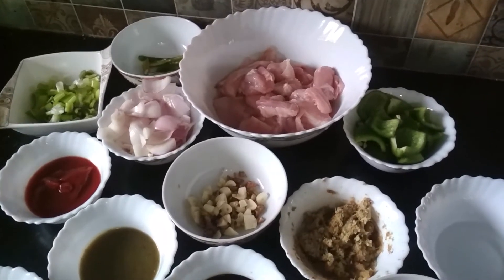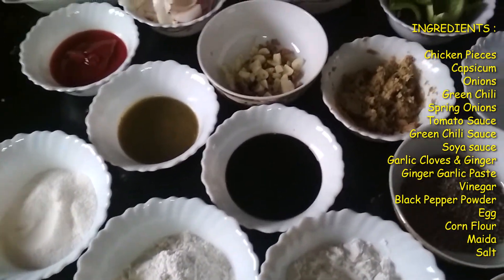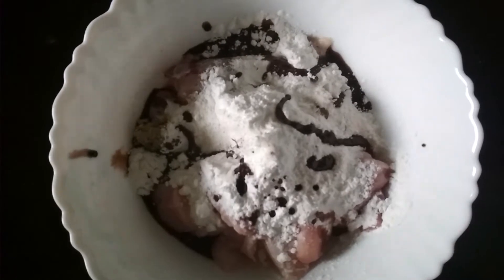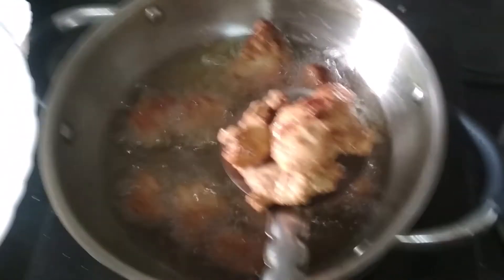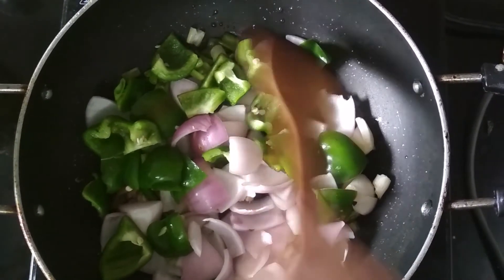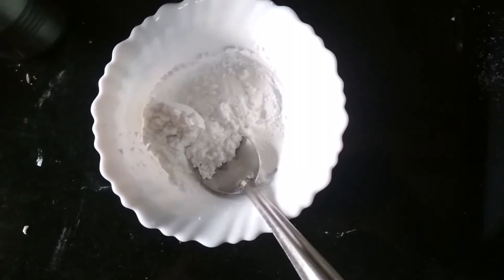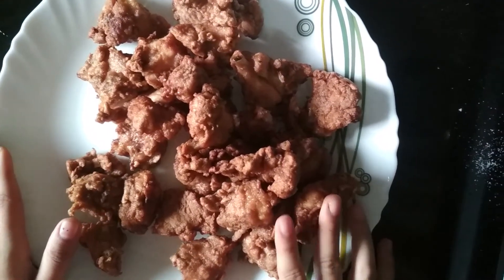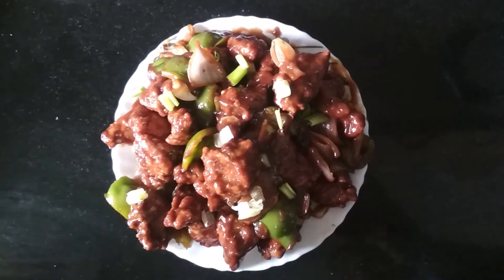Kitchen Activity 102- Chicken Chili